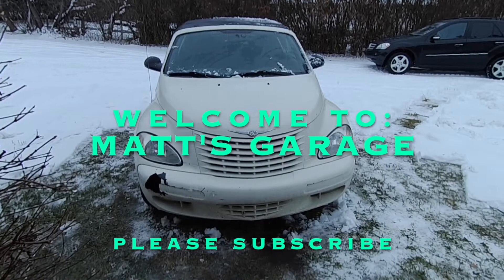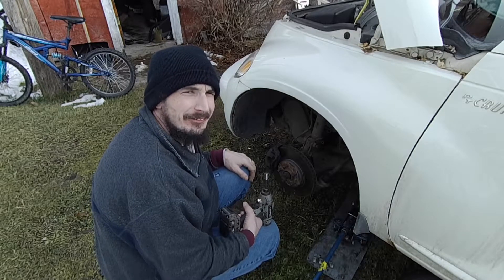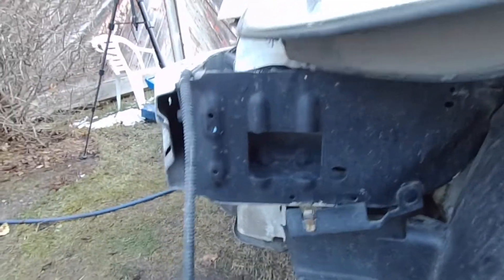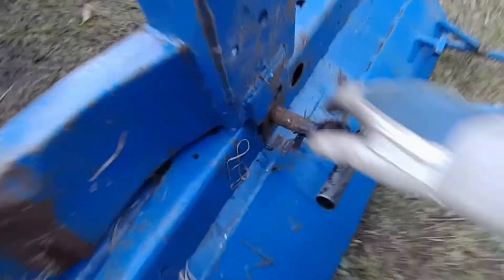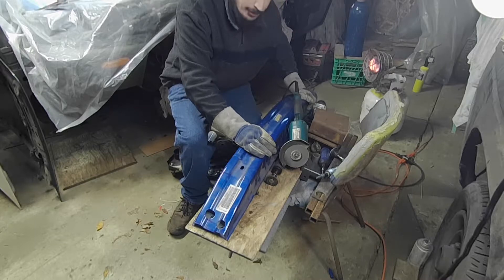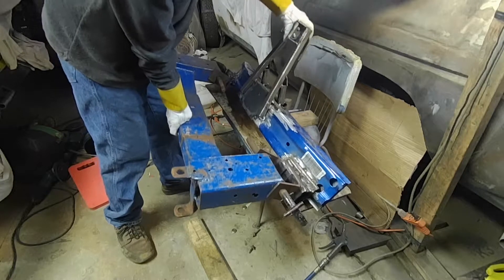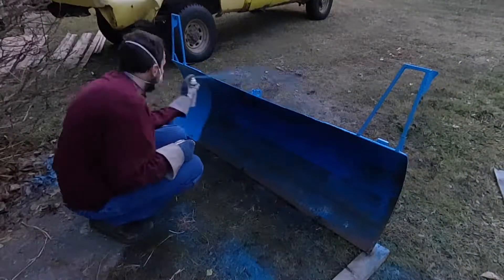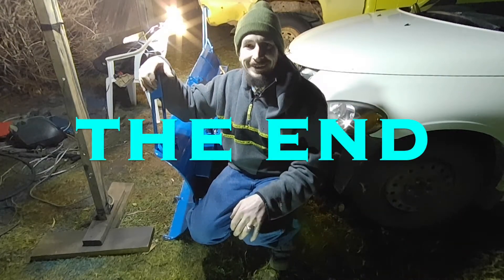I Turned my PT Cruiser into a Snow Plow!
I show you how I setup my 6'x2' homebuilt snow blade on a 2005 PT Cruiser turbo, convertible. I previously used this blade on a 2000 Dodge Neon which I'm currently doing a custom build on so I'm going to be using my PT Cruiser for my temporary plow car to keep my acreage clear.